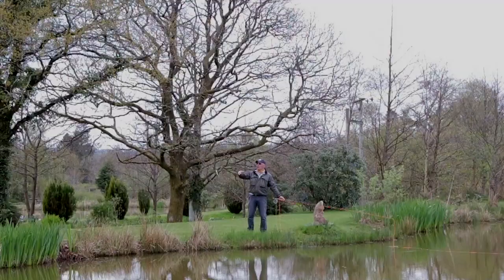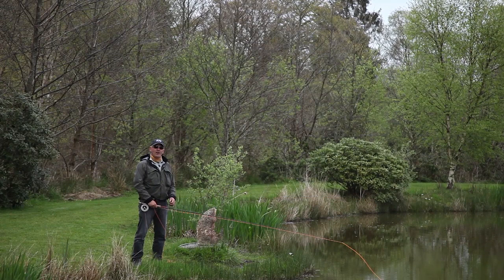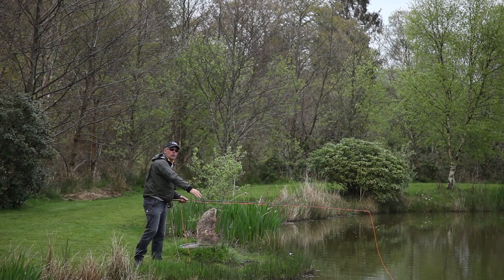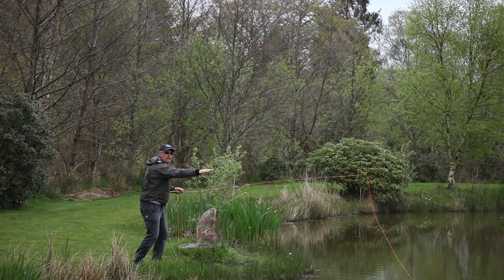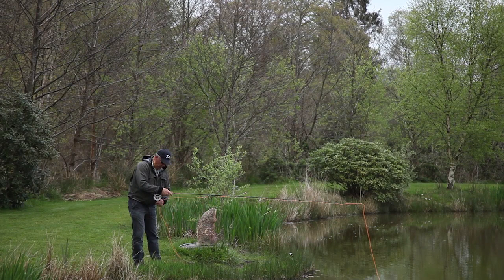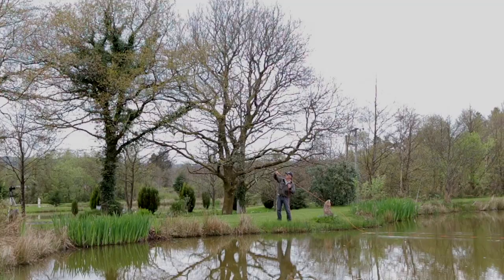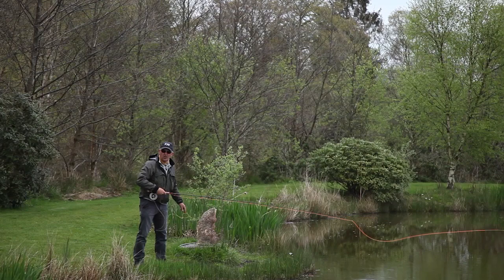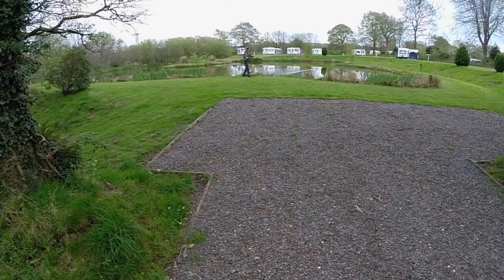How to do a Steeple Cast and More - Fishing Britain Xtra Bites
Struggling to cast with trees behind you? then try this cast from Hywel Morgan. With a flick of the wrist you can cast your line where you thought it was impossible.
High trees, Dam walls or grassy banks will no longer be a problem.

This film was first shown in FishingBritain episode 15.